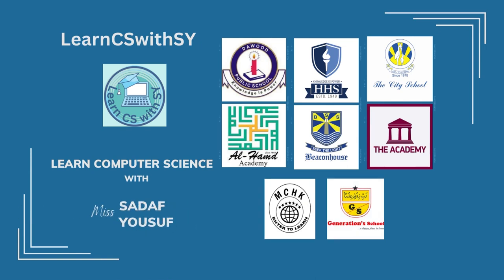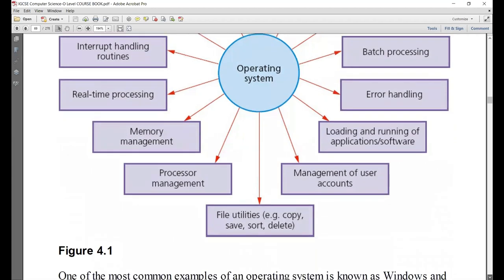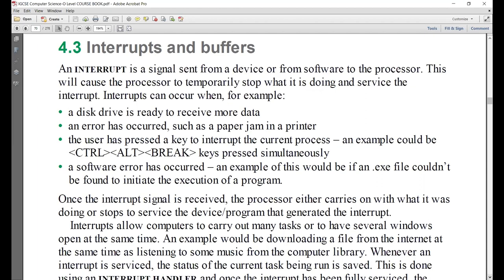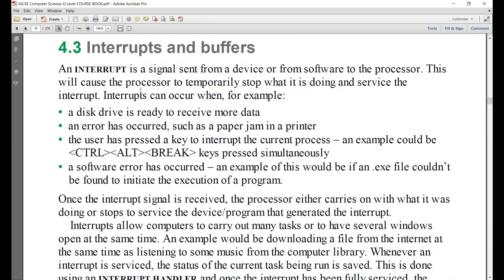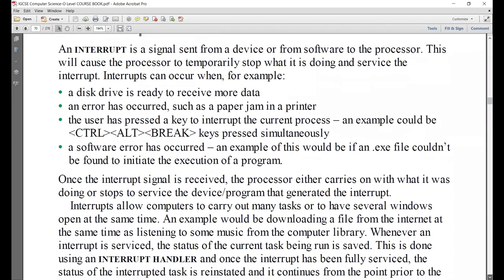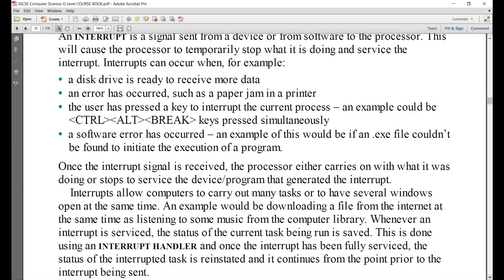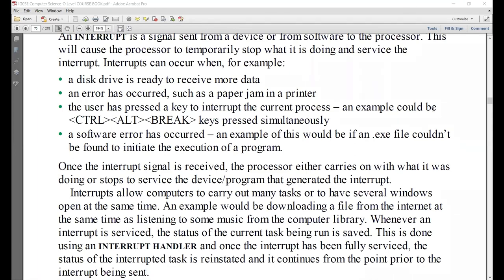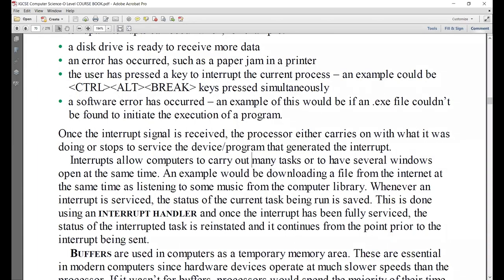4.1.2 Operating system tasks Buffers and interrupts - paper 1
The video is aimed to explain the use of buffers and interrupts in computer. It will help both O and A Level students equally.
Chapter 8 covered various topics, including interrupts. An interrupt is like an interference or signal sent from a device or software to the processor, either to indicate a problem or that a task has been completed. It's akin to real-life interruptions, such as a phone call while listening to music. Interrupts can be generated by both devices and software, prompting the processor to temporarily stop its current task until the interrupt is serviced.

Interrupts can be maskable (delayed, not needing immediate attention) or non-maskable (requiring immediate attention). The chapter also introduced the concept of an interrupt handler, which is a routine that manages the interruption, saving the status of the current task and allowing it to resume from where it left off after the interrupt is serviced.

In the context of the lecture, interruptions were likened to students asking questions during a session, with some needing immediate attention and others being delayed until the appropriate moment. Overall, understanding interrupts is crucial for allowing computers to perform multiple tasks simultaneously. 🔄💻

Happy learning! 💻🎓🌟

share your thoughts and feedback in the comments 👍